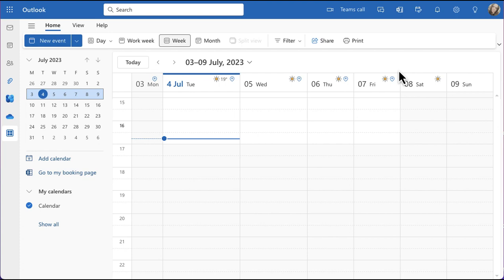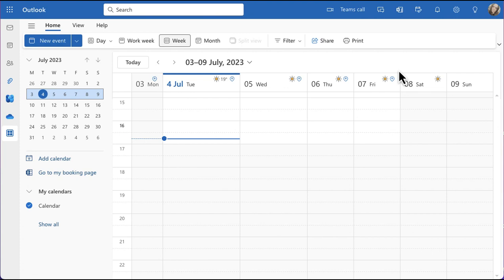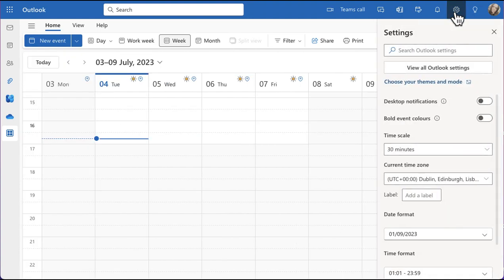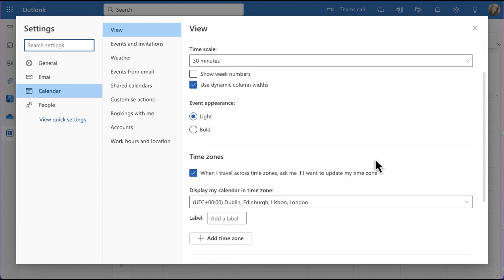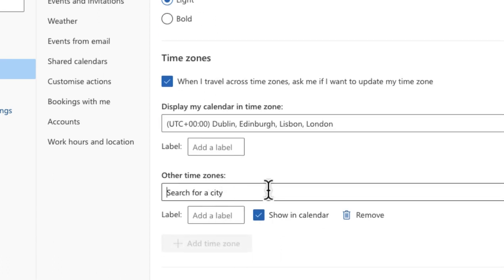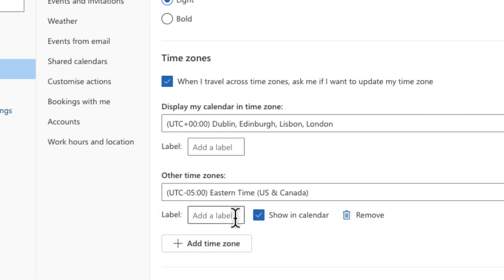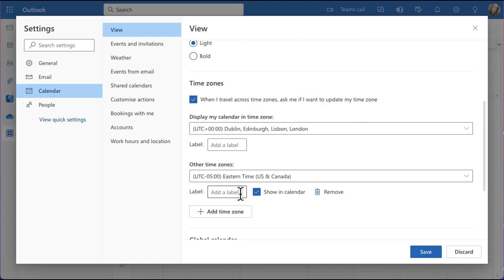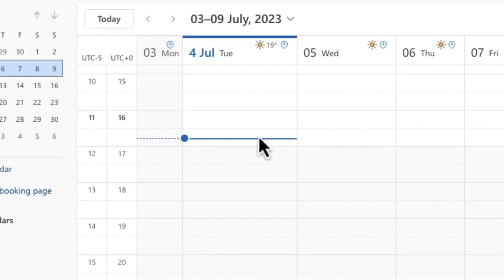Top tip | Microsoft Outlook | Add extra timezones to your calendar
This video will look at how to add extra timezones to your calendar in outlook, really useful if you work in a global team or with global clients. I've found it much easier to setup meetings that work in multiple timezones with the feature turned on.